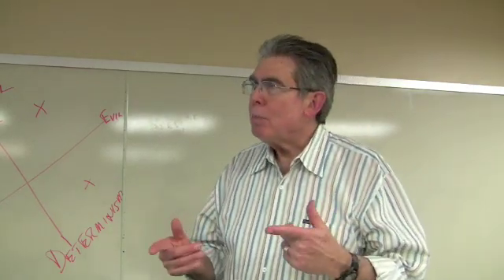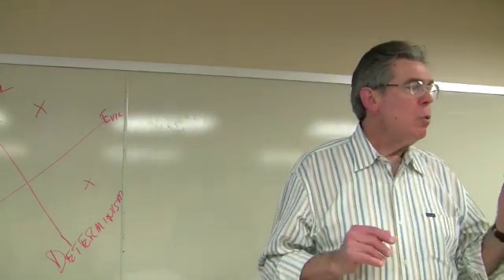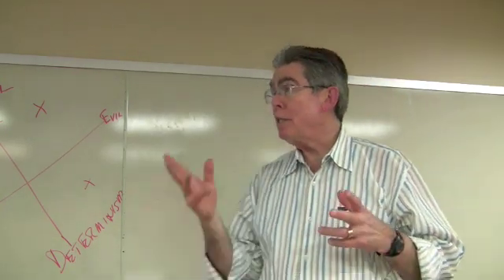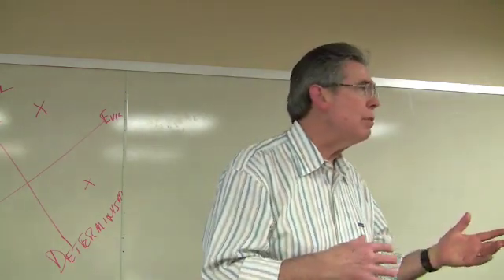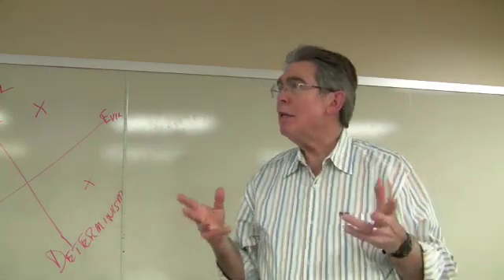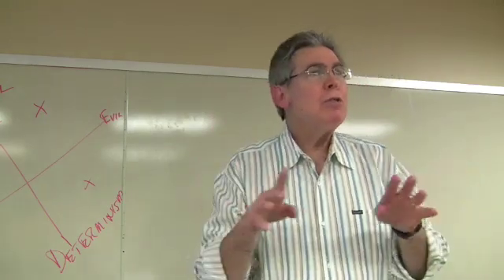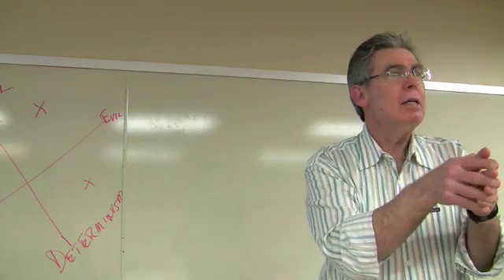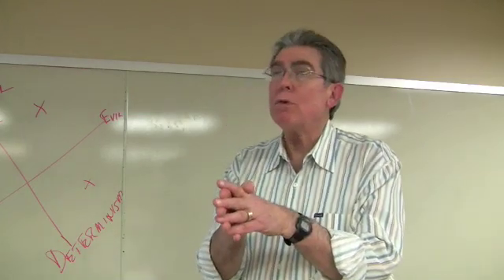Neuroscience for Counselors Part 1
This is the first-third of an introductory lecture on Neuroscience for graduate counseling students who are involved in a class to teach psychodiagnostics at Covenant Theological Seminary in  St. Louis, Missouri.